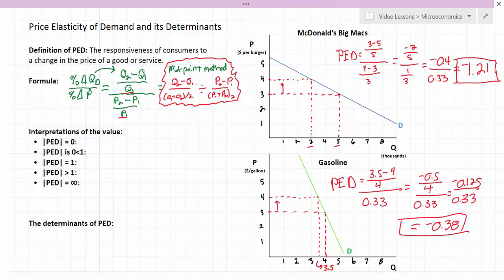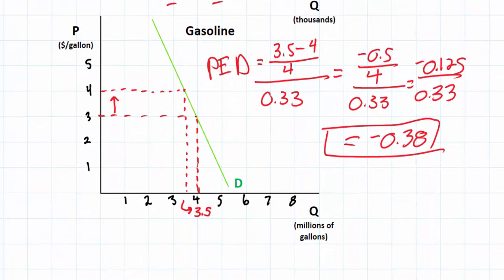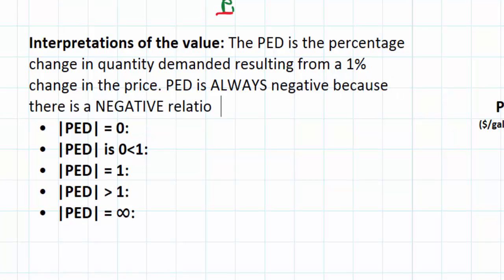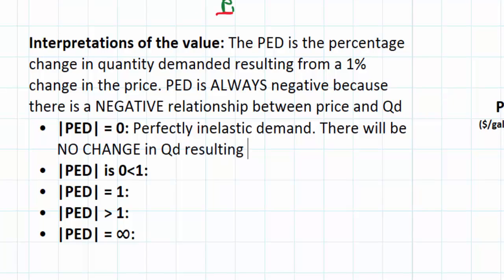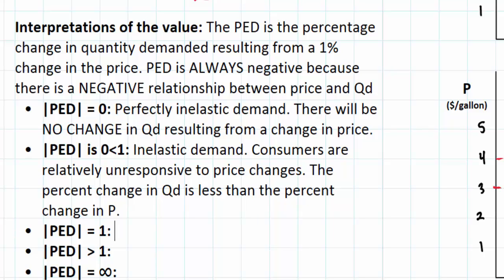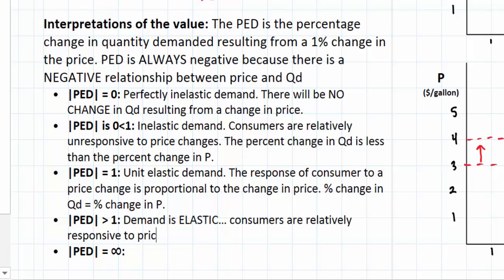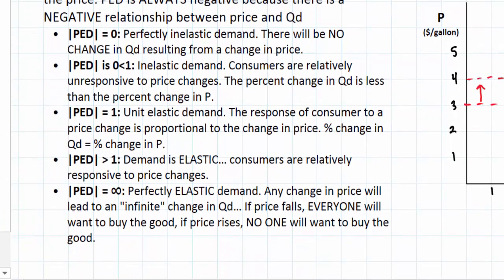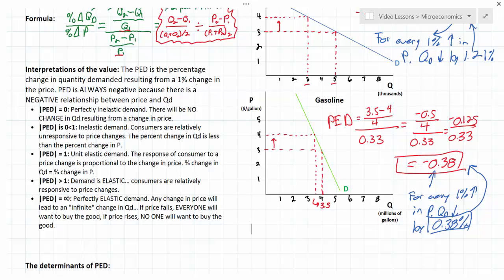Price Elasticity of Demand Formula and Interpretation (part 2)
In this first lesson on elasticities we'll learn the definition, formula and interpretations of the price elasticity of demand (PED) coefficient.